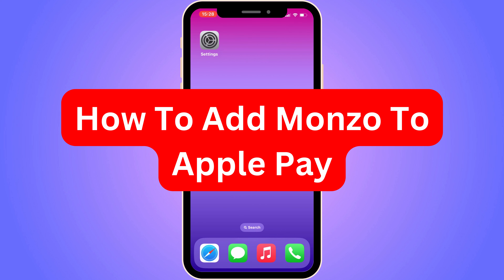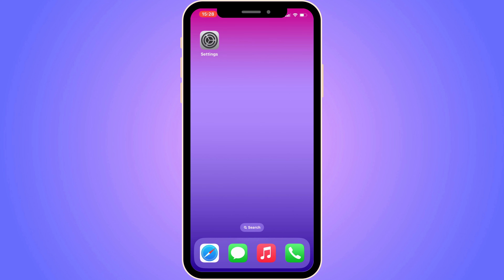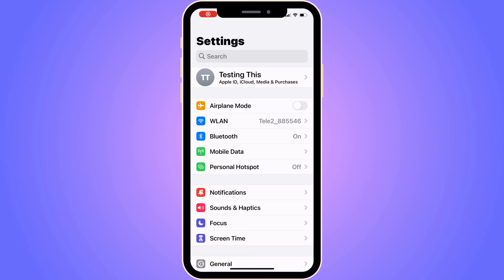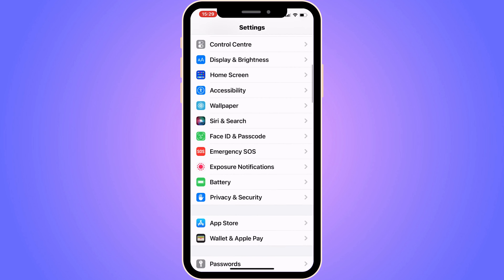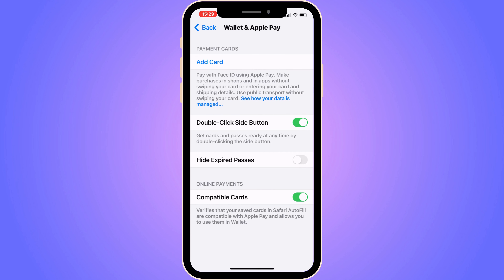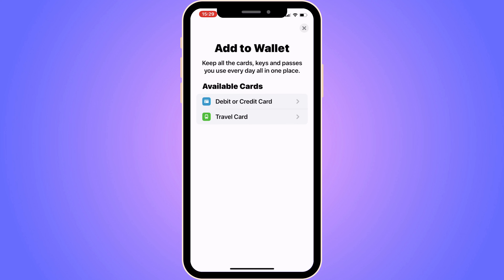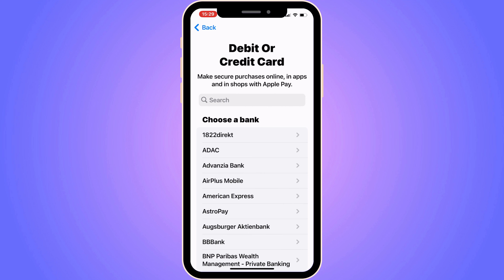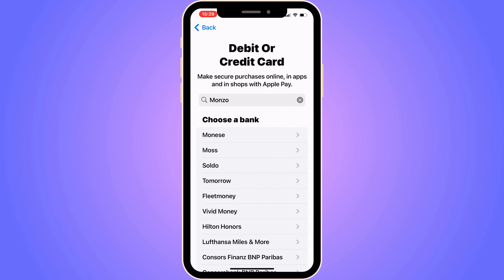How To Add Monzo To Apple Pay (2025)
If you want to be able to add Monzo to Apple Pay, then this video will be perfect for you!